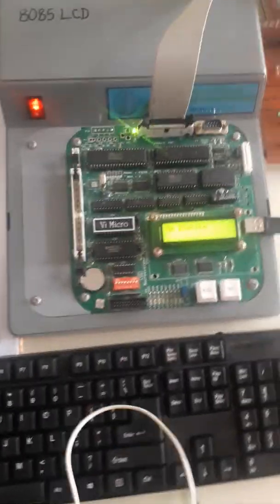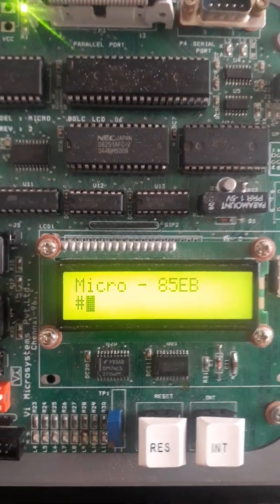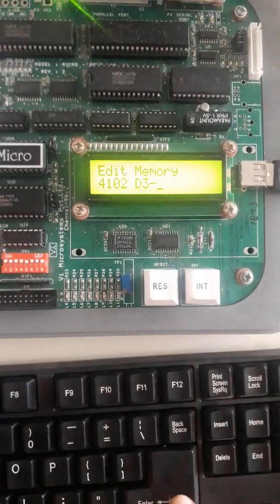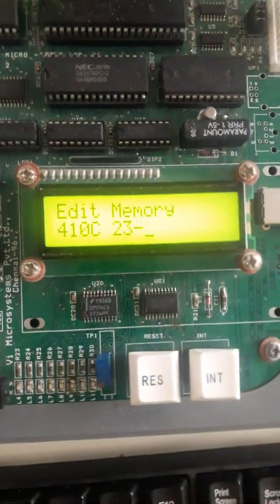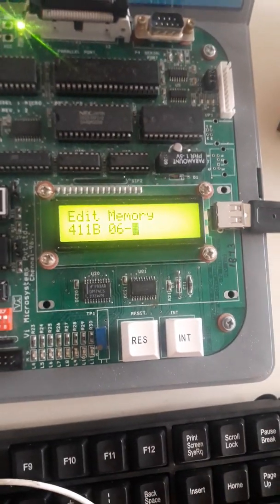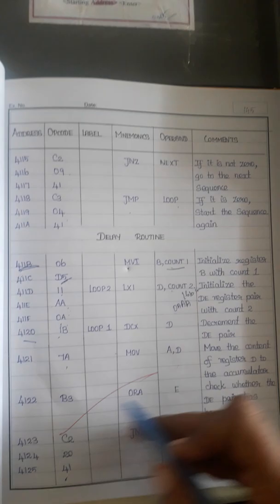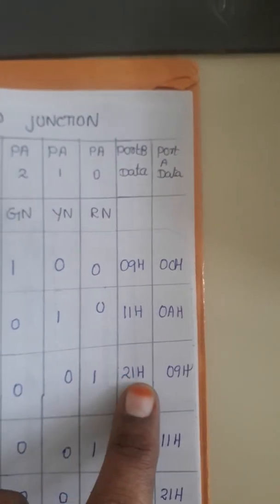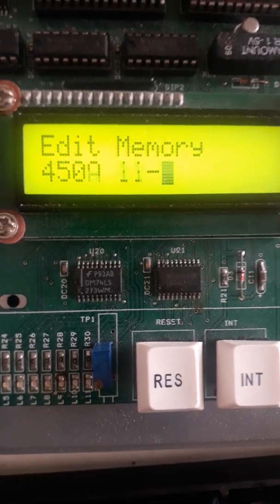Execution Traffic light interfacing with 8085 using 8255